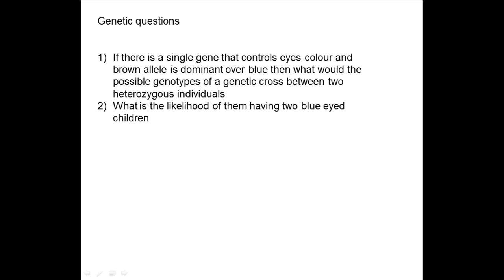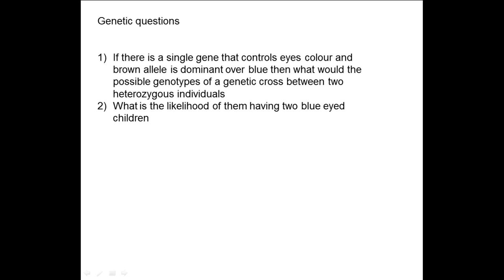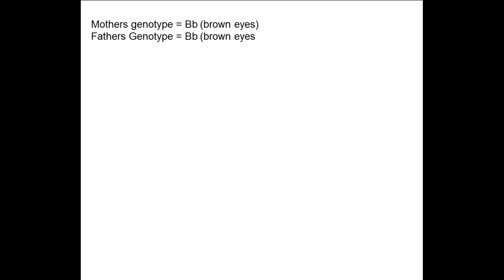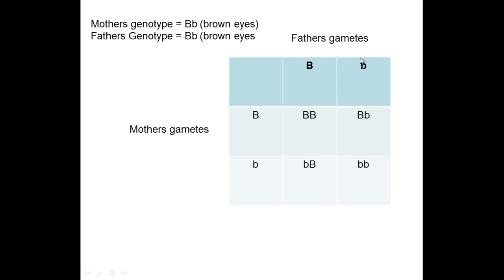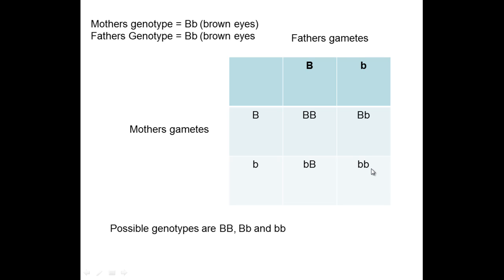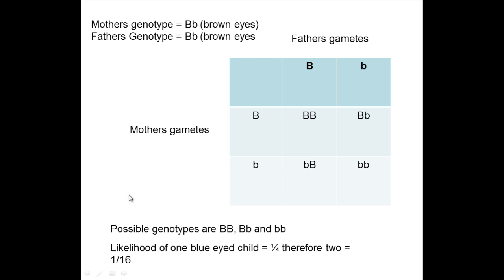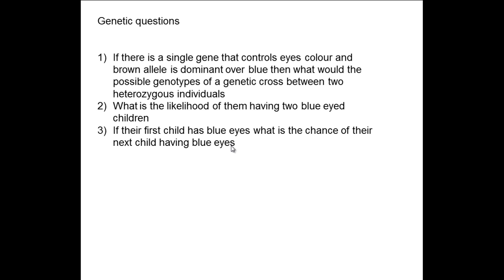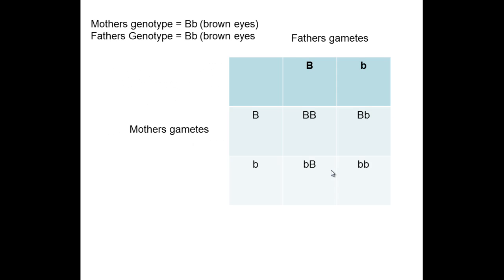Genes and Inheritance [6]: Genetic Questions (High band Biology)